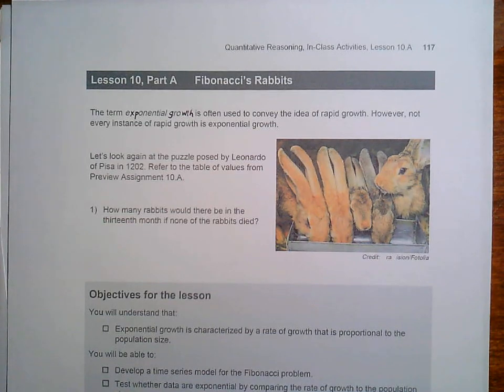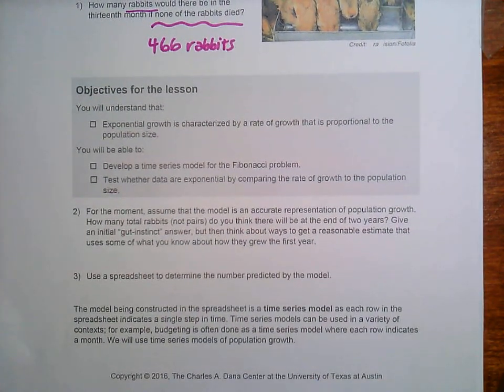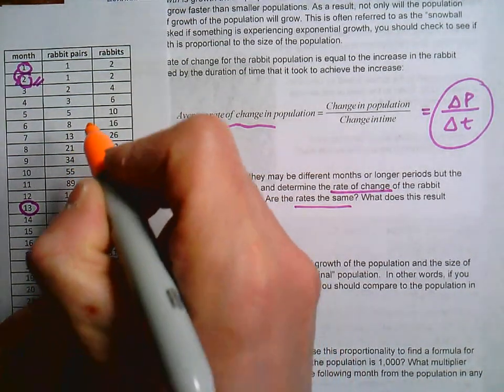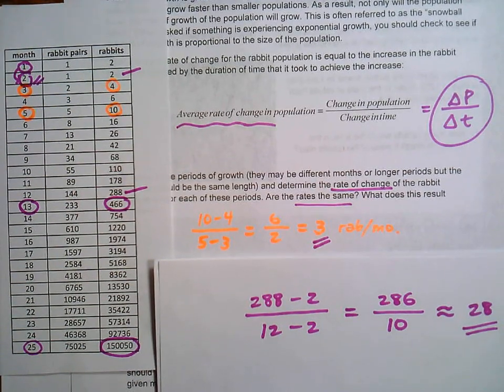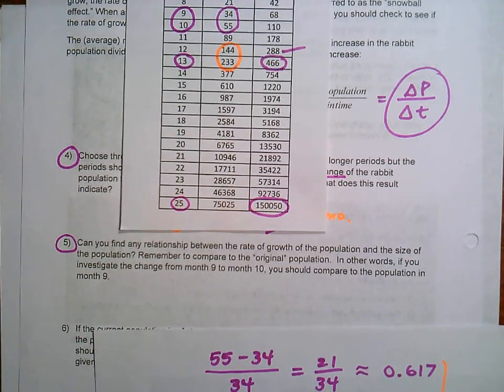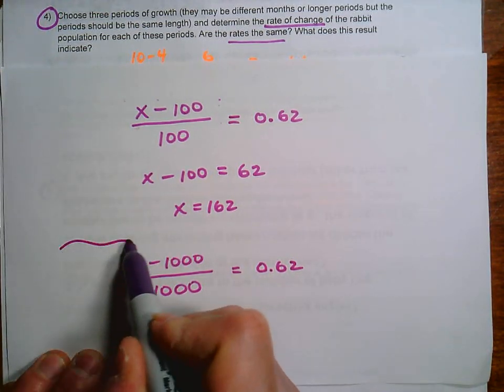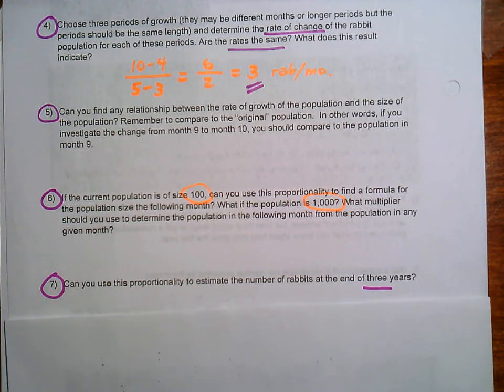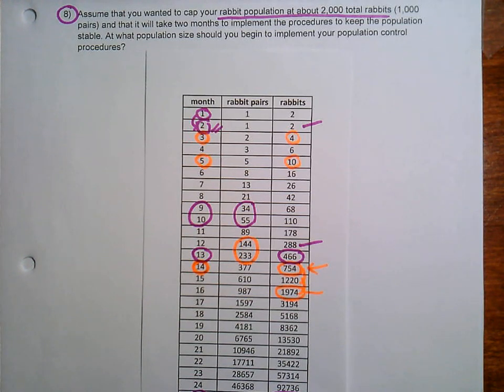Lesson 10 A QR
Fibonacci's Rabbits